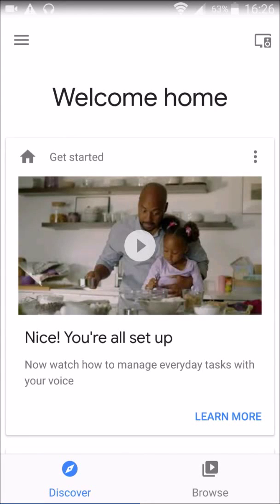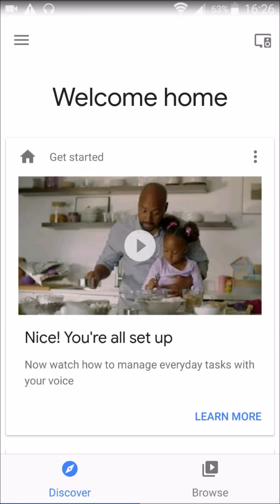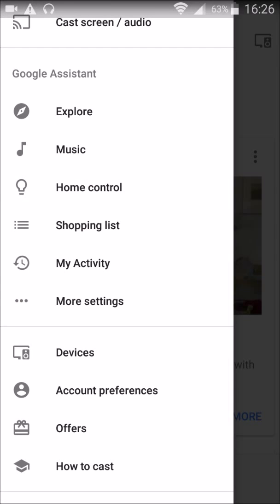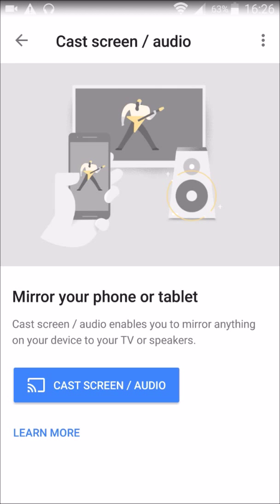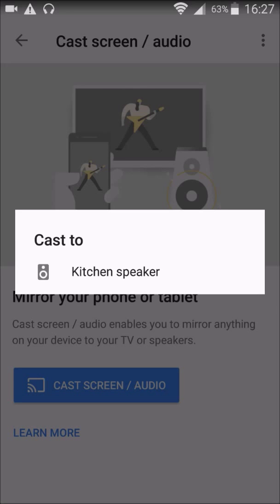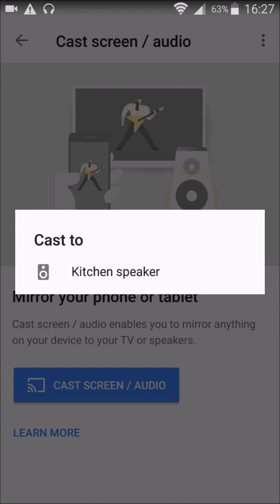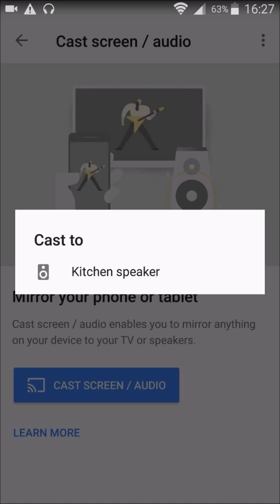How To Cast Audio / Video to Google Home Mini or Chromecast - Google Home Cast to Device Through App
How To Cast Audio / Video to Google Home Mini or Chromecast - Google Home Cast to Device Through App. In this video I go over where to access the cast to device option in the Google Home app to cast audio to your Google Home device or video to your Chromecast.

Purchase Links for Amazon Home Devices:

Amazon Echo Dot 2nd Generation Black
Amazon Echo Dot 2nd Generation White
Amazon Echo (Better Speakers Version)
Amazon Tap (Touch To Use Version): h